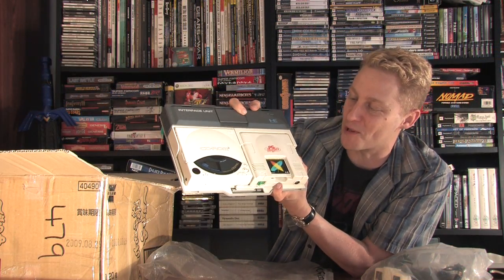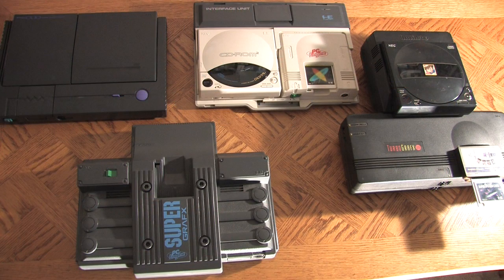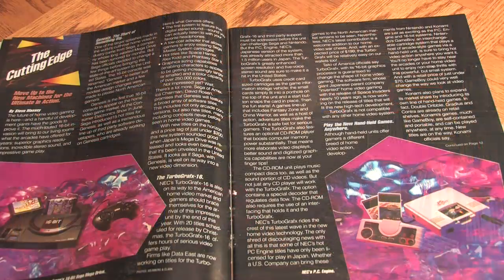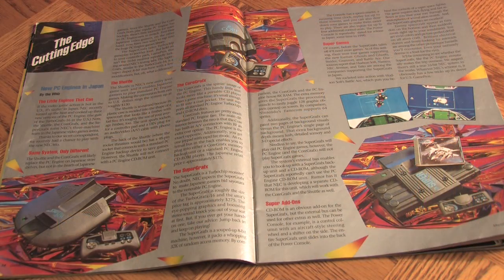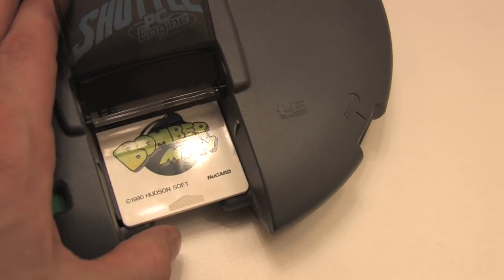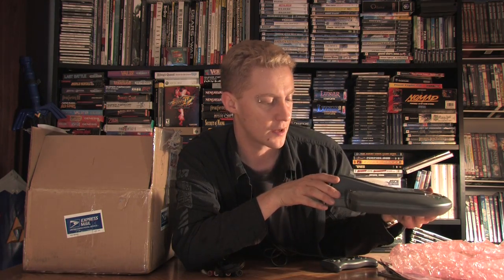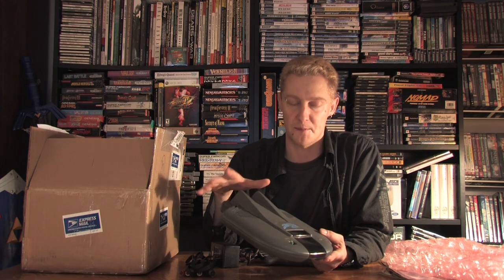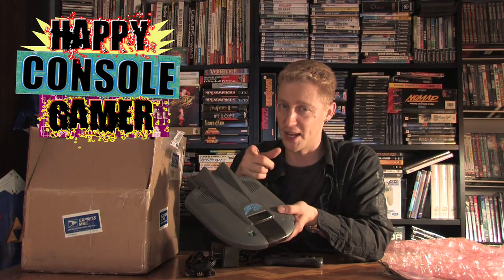PC ENGINE SHUTTLE REVIEW - Happy Console Gamer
Looking at the PC Engine Shuttle

#1 - Top Rated (Today) - Gaming - Canada